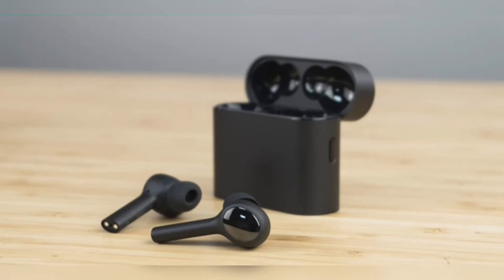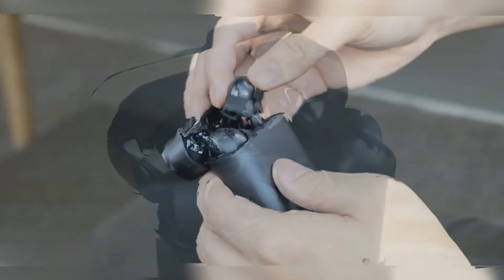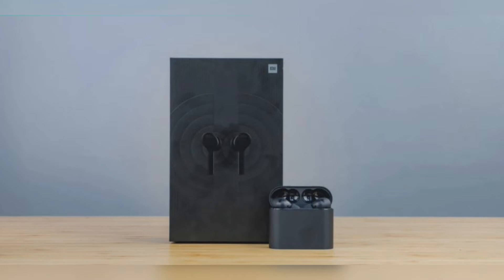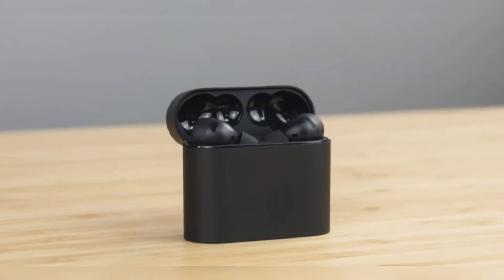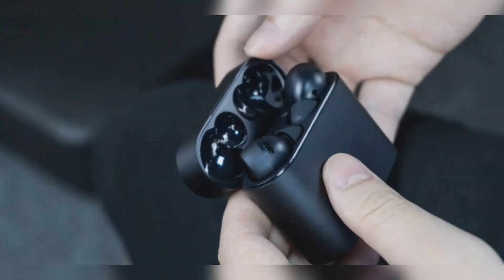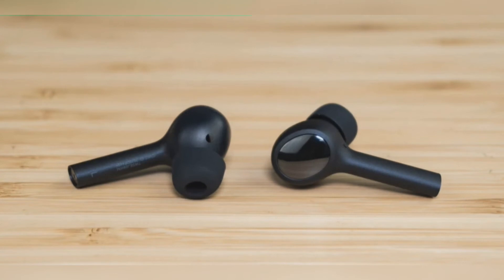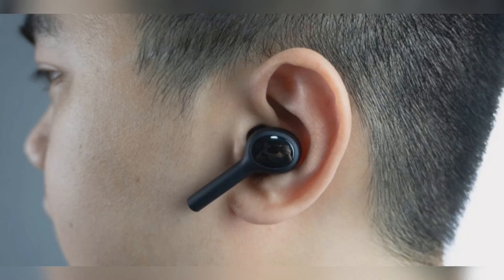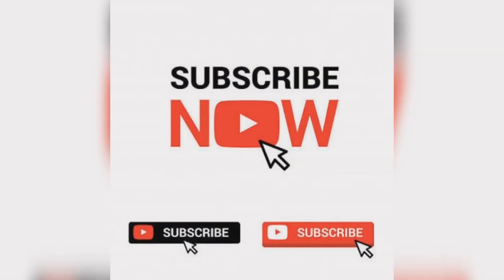Xiaomi Mi Air 2 Pro ANC Earbuds Hands-on - Matte Finish Gives a Premium Feel🔥🔥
Xiaomi mi air 2 pro ANC earbuds,
Xiaomi mi air 2 pro ANC earbuds unboxing,
Xiaomi mi air 2 pro ANC earbuds review,
Xiaomi mi air 2 pro ANC earbuds English review,
Mi air 2 pro ANC earbuds price in india,